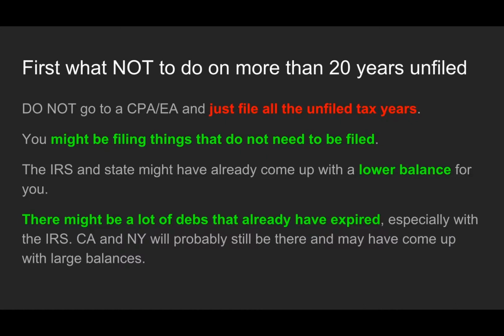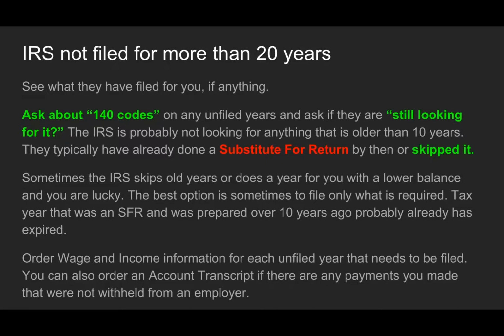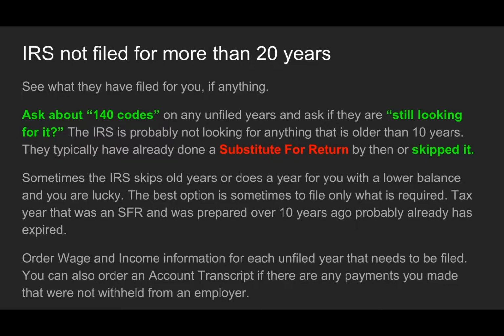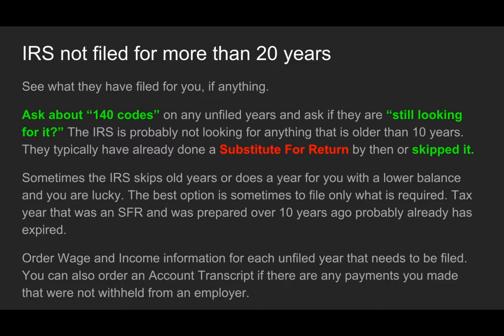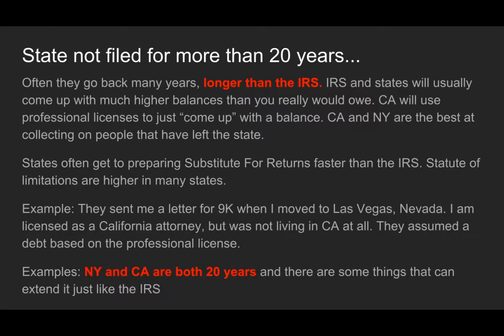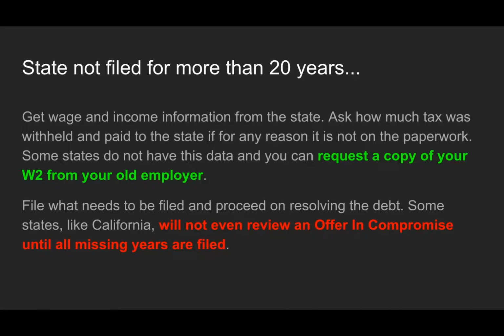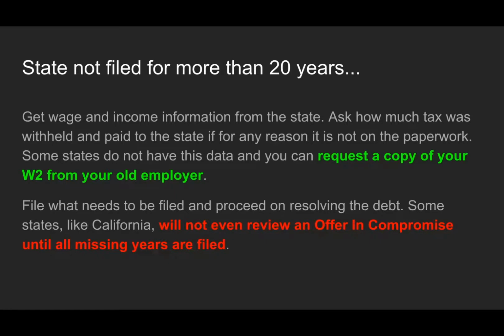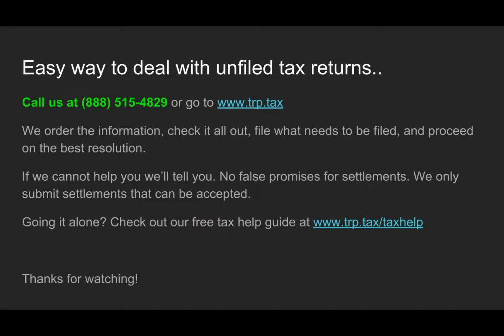20 Years or More Of Unfiled Tax Returns: Here's What You Do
Here we touch on what to do in situations where you have not filed taxes specifically for 10 years or more.